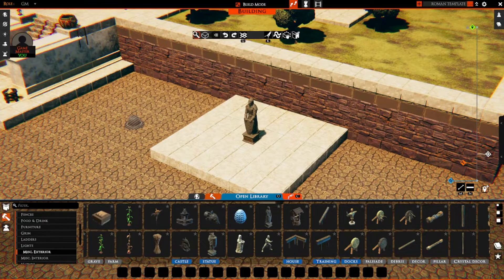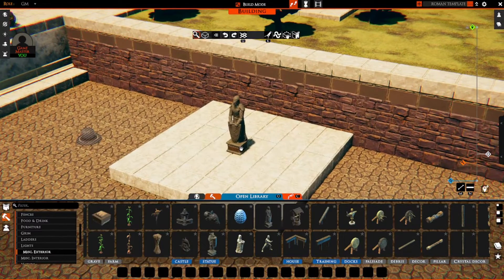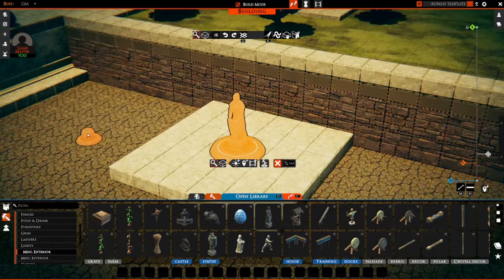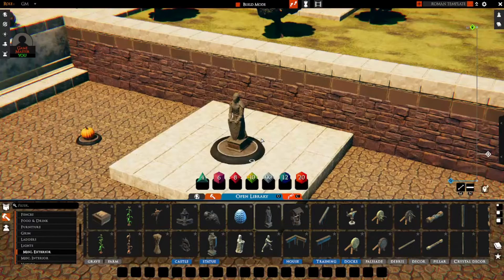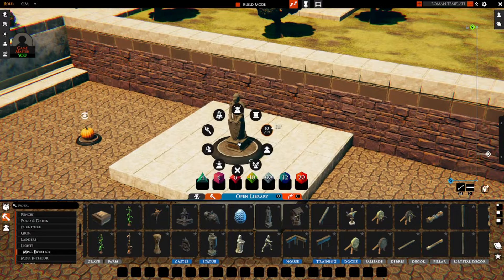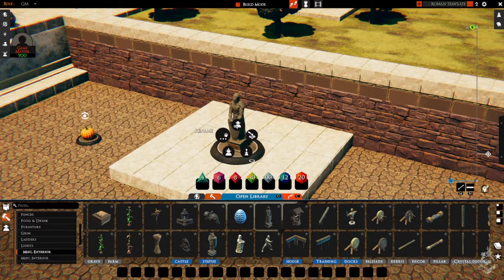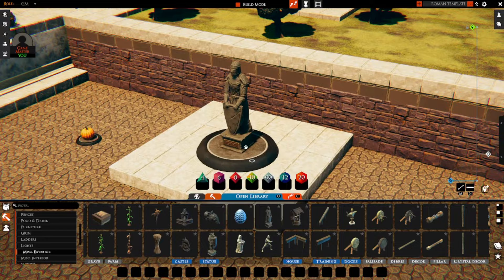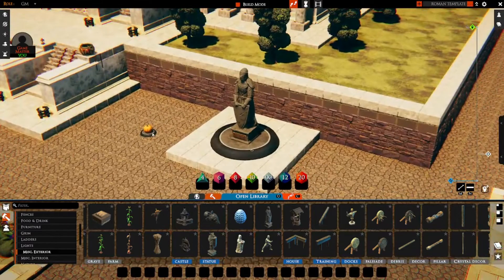How to enlarge props in TaleSpire [Quick Tutorial]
How do you increase the size of tiles and props in Talespire?

There is a way, but it's not perfect. In this video I walk through how to increase the size and warn about the one major drawback with the method. It's a fantastic feature to have and works really well for single, important, immovable things in your world.